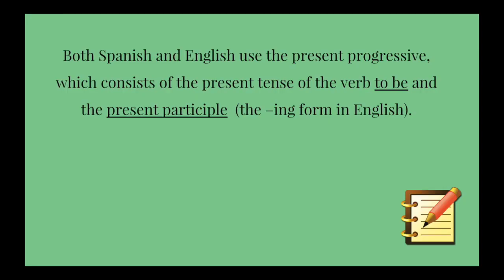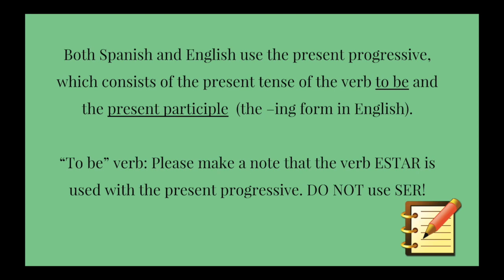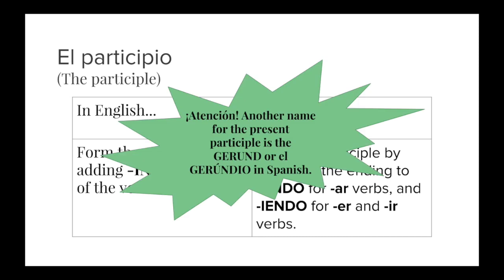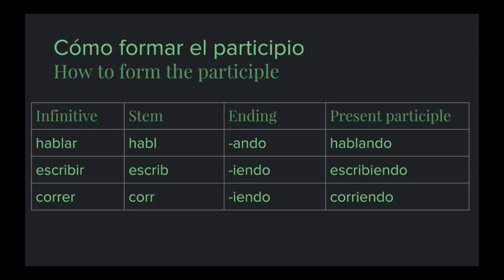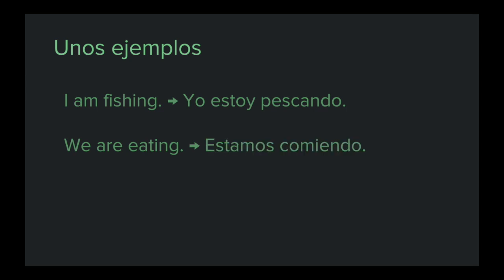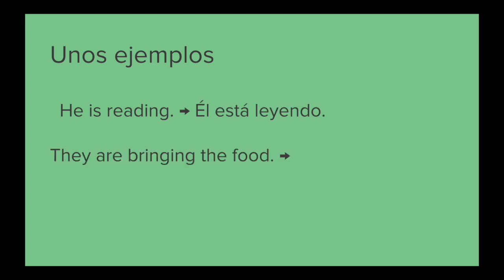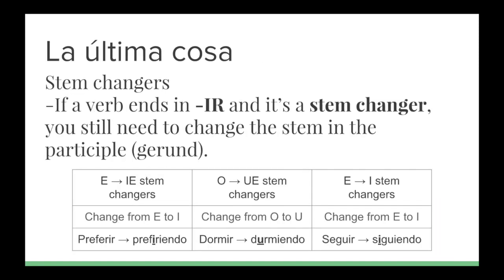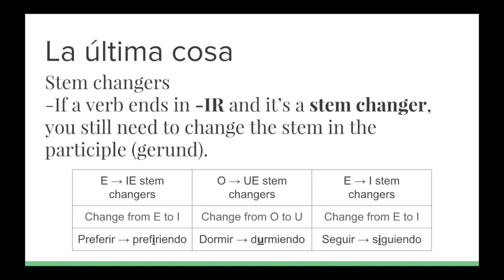El presente progresivo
This video is about the present progressive tense in Spanish.